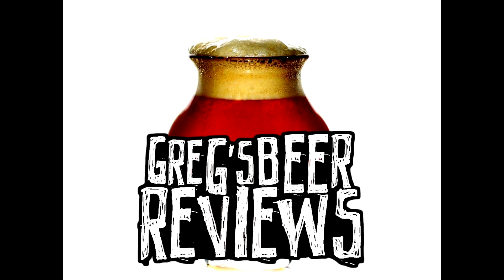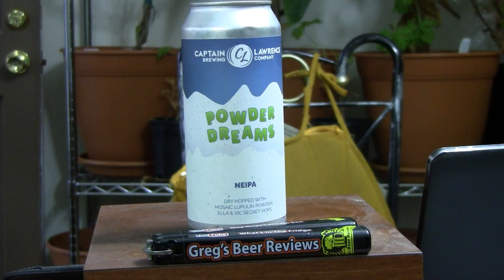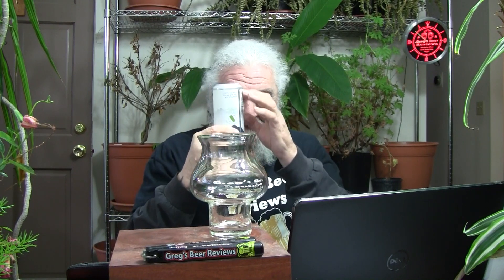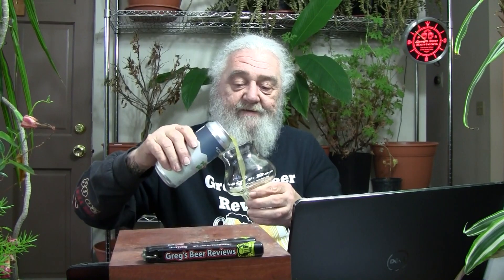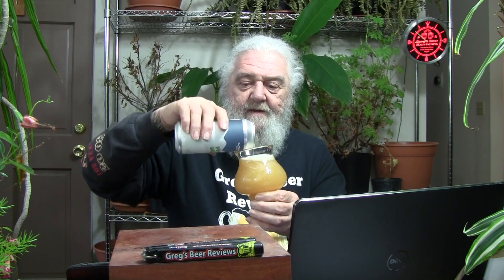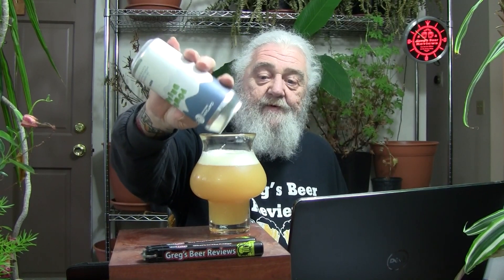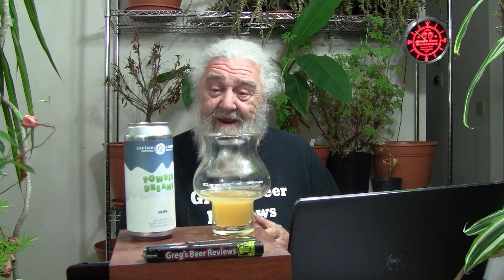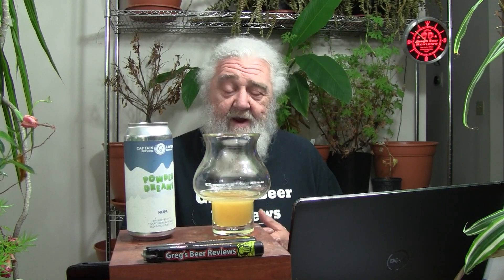Beer Review # 3732 Captain Lawrence Brewing Powder Dreams IPA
Captain Lawrence Brewing Powder Dreams IPA
my other Youtube channel - mrgregpuckett
BEER SCALE
1=UNDRINKABLE
2=Nasty=F
3=Poor=D
4=Average=C
5=80-84=B-
6=85=B
7=86-89=B+
8=90-94=A-
9=95-99=A
10=100=A+
CHEERS!